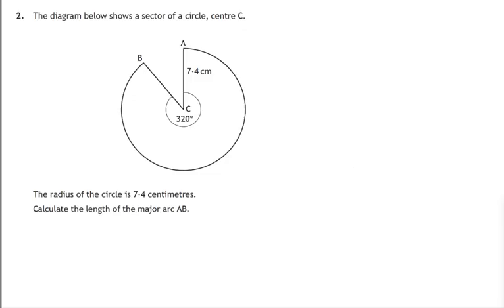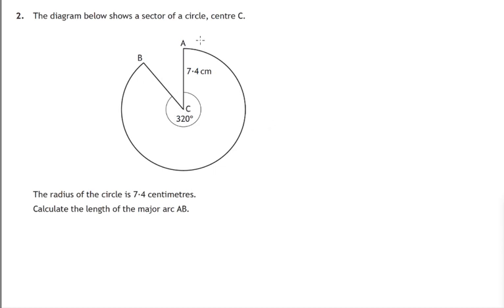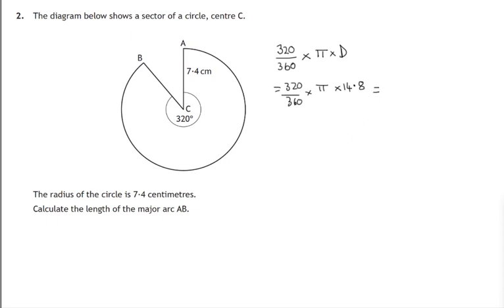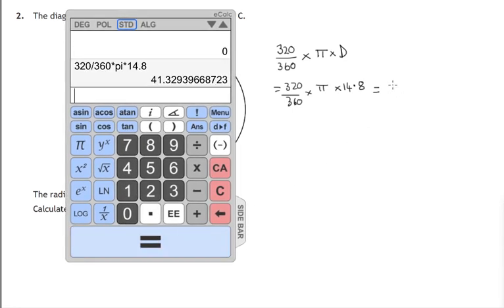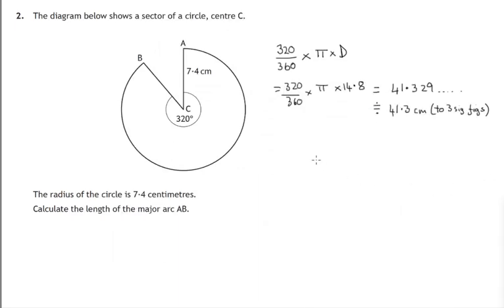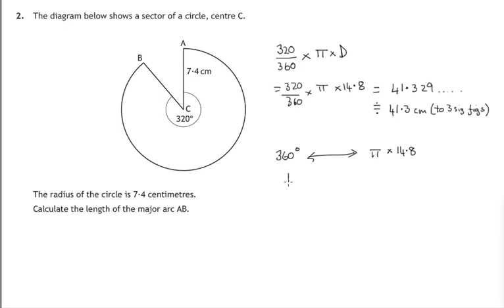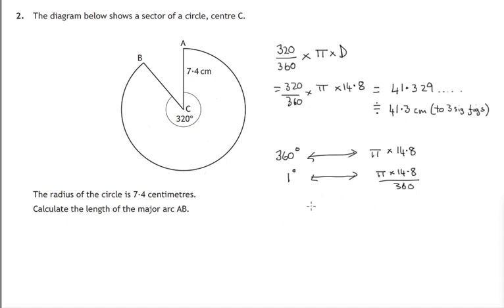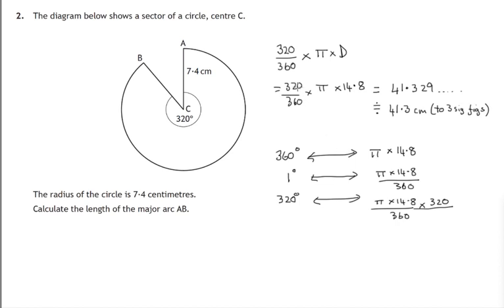Q2 Paper 2 SQA 2018 National 5 Maths Exam.